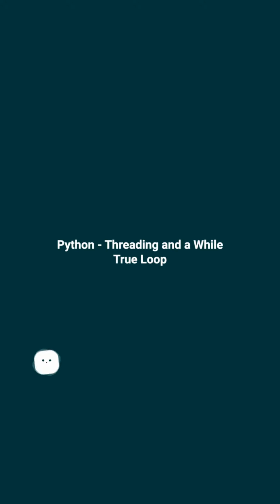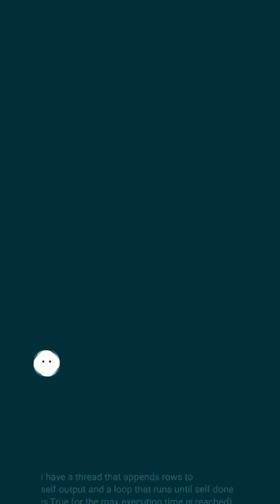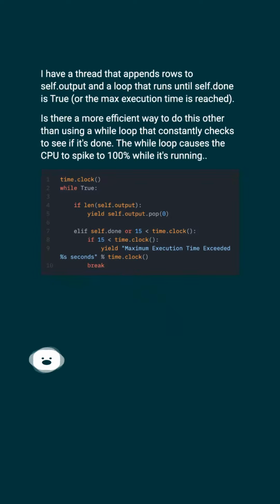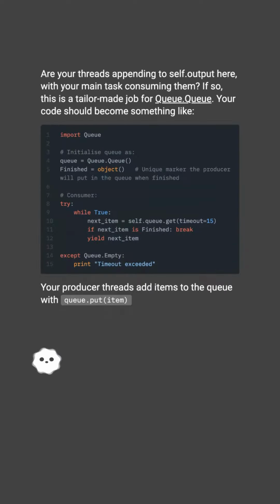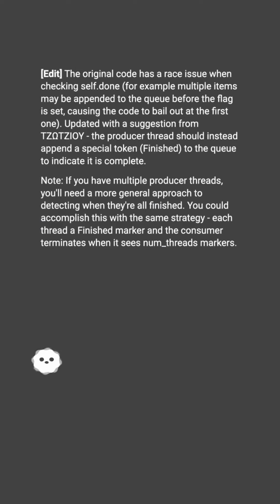Python - Threading and a While True Loop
Chapters
00:00 Python - Threading And A While True Loop
00:23 Accepted Answer Score 11
01:00 Thank you